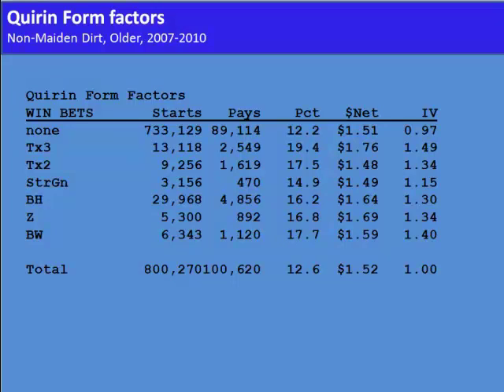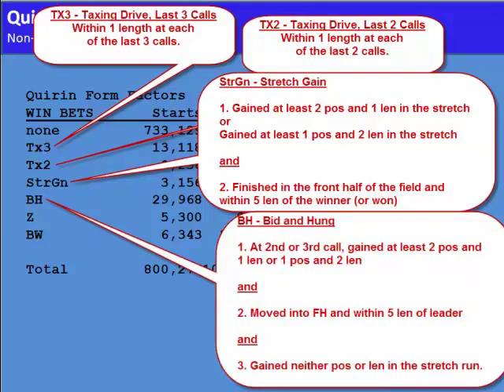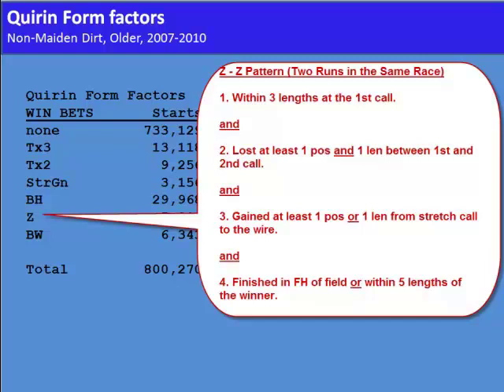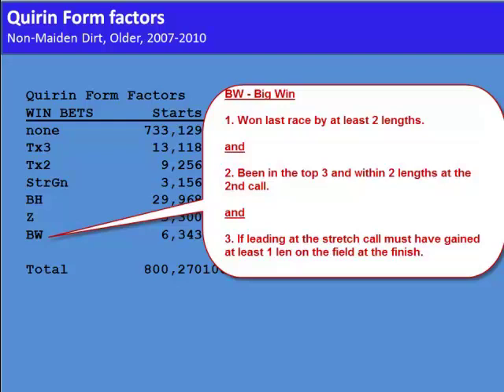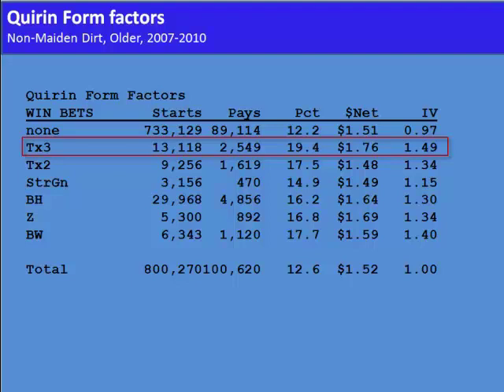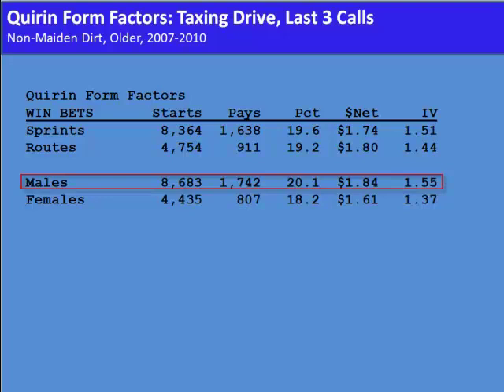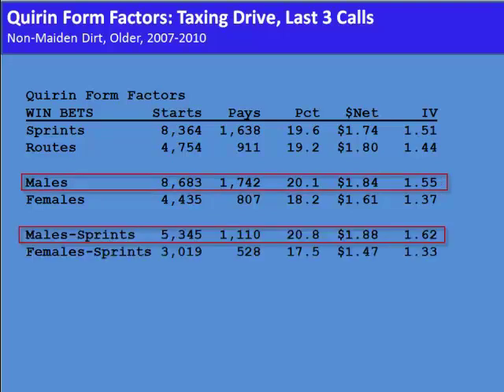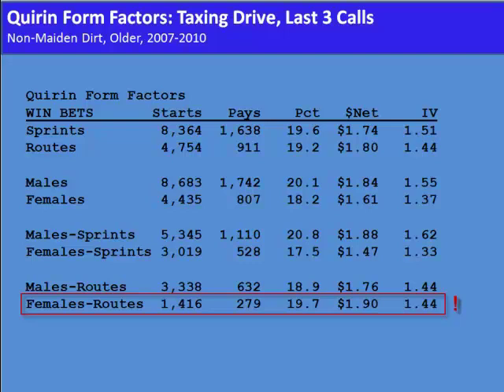Improving Your Game: Quirin Form Factors | Episode 5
Horse Handicapping Authority Dave Schwartz talks about form factors like the Big Win from Quirin's 1979 book, Winning at the Races in Episode 5.